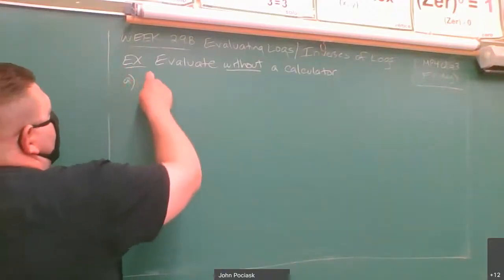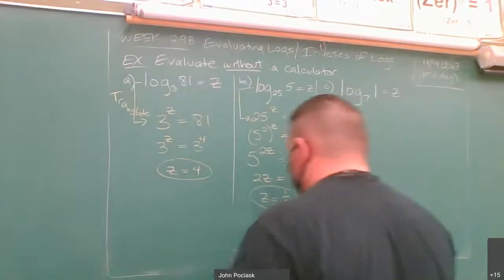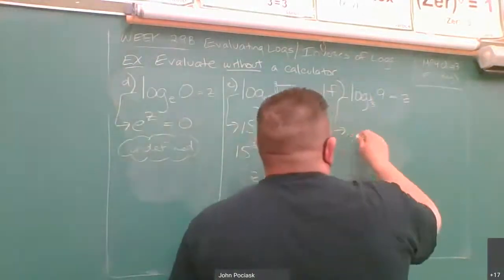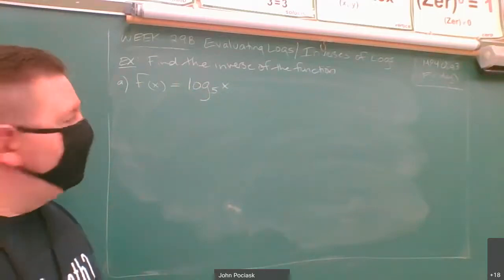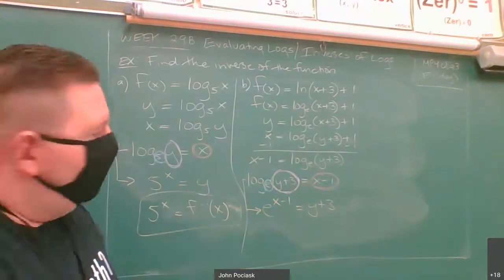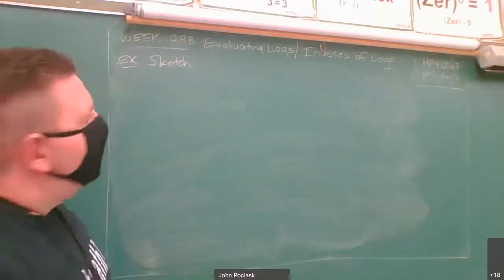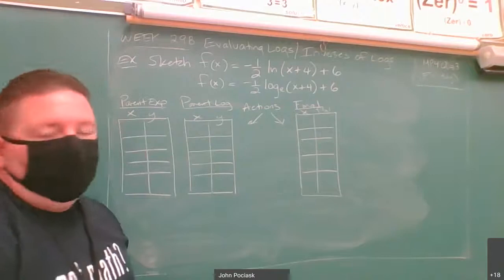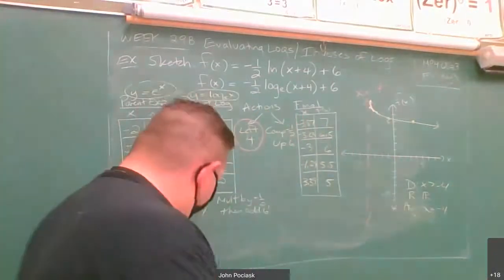Day 041 apr212021 Evaluating Logs and Inverses of Logs